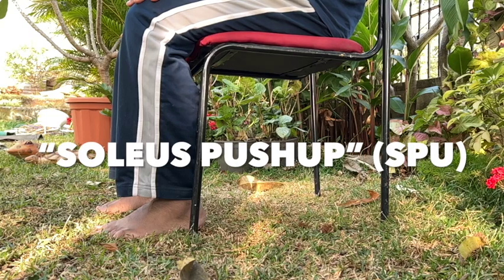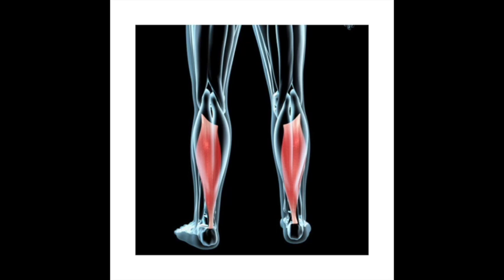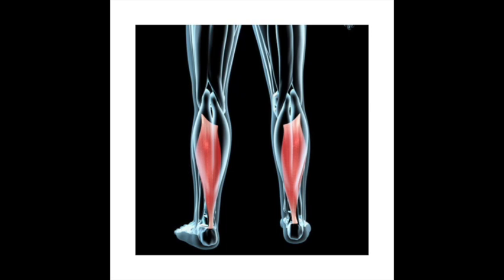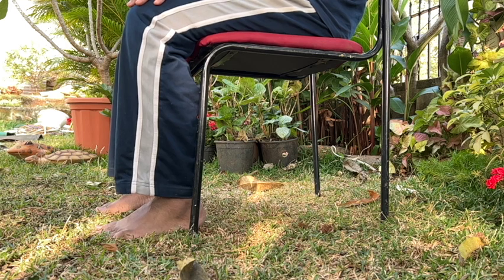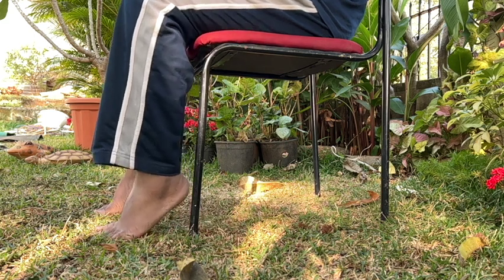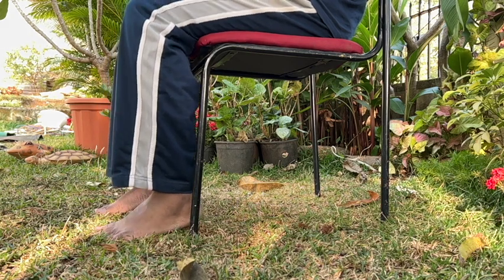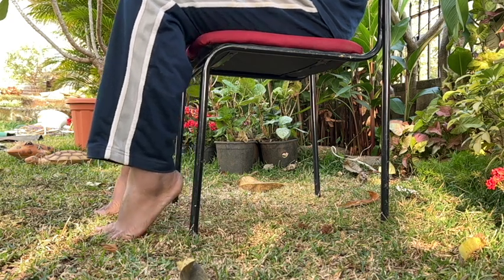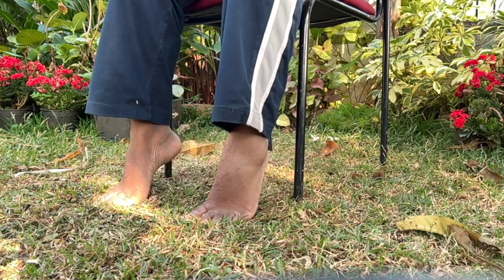Best Exercise To Manage Blood Sugar Level | The Soleus Pushup | Best Exercise While Sitting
In this video we understand about The Soleus Pushup this exercise has been found to be helping in managing the blood sugar/glucose levels in diabetics

Also "Soleus Pushup" Fuels Metabolism for Hours While Sitting.

Hamilton’s research suggests the soleus pushup’s ability to sustain an elevated oxidative metabolism to improve the regulation of blood glucose is more effective than any popular methods currently touted as a solution including exercise, weight loss and intermittent fasting. Oxidative metabolism is the process by which oxygen is used to burn metabolites like blood glucose or fats, but it depends, in part, on the immediate energy needs of the muscle when it’s working.

“When activated correctly, the soleus muscle can raise local oxidative metabolism to high levels for hours, not just minutes, and does so by using a different fuel mixture.”

Reducing the levels of fat in the blood (VLDL triglyceride).

Hamilton calls it the “most important study” ever completed at his Metabolic Innovations lab at UH, and said the discovery could be a solution to a variety of health problems caused by spending hours each day living with muscle metabolism that is too low, caused by inactivity

Regardless of a person’s level of physical activity, too much sitting has been shown to increase the risk of heart disease, diabetes, dementia and more.

Here is the Link to my Newsletter "Your Health" with Dr. Aniket Banvi